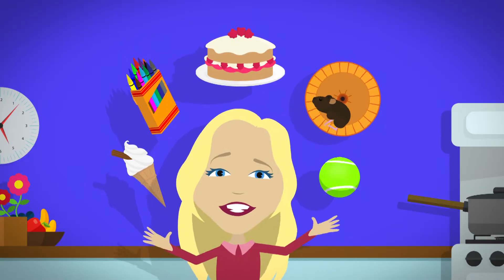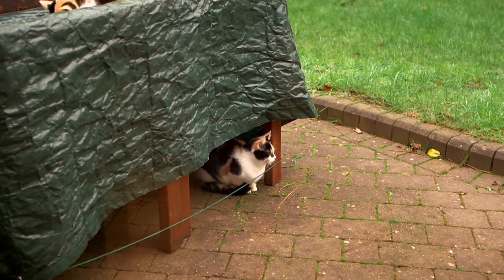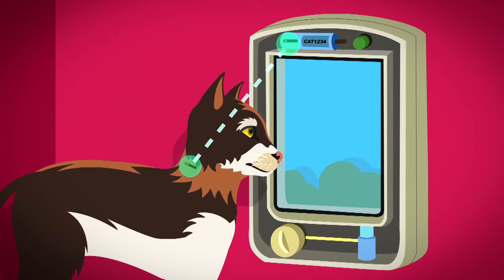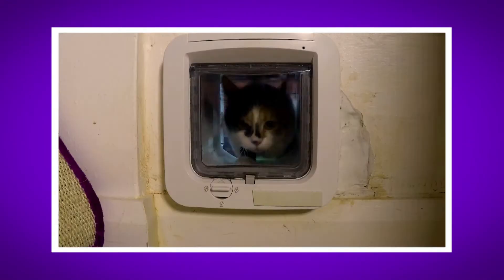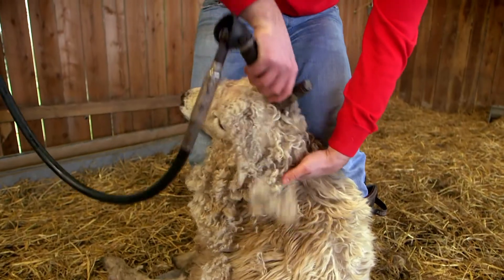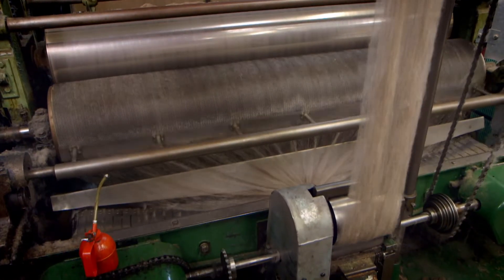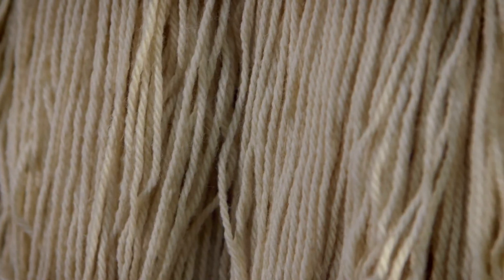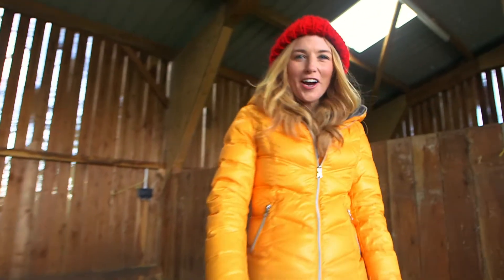Cat Flap and Woolly Hat | Maddie's Do You Know? Series 1, Episode 6 - Full Episode! 👩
Maddie uses special cameras to find out how a digital cat flap works and how a tiny microchip unlocks the cat flap so the cats can go in and out of the house. Next, Maddie visits a sheep farm to see how a fleece is sheared from a sheep. She then goes to a mill to see how the fleece is washed, spun and dyed and turned into wool. The finished wool is then knitted into a woolly hat.